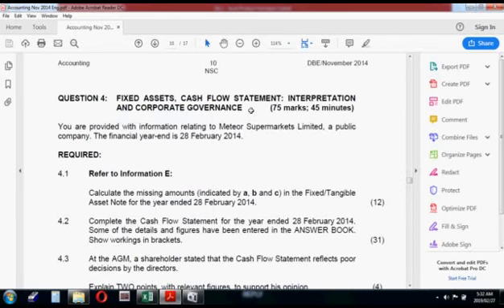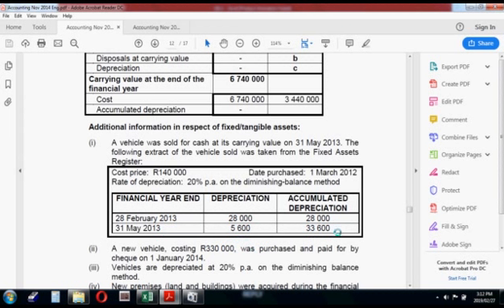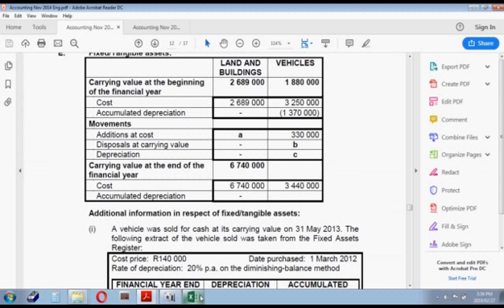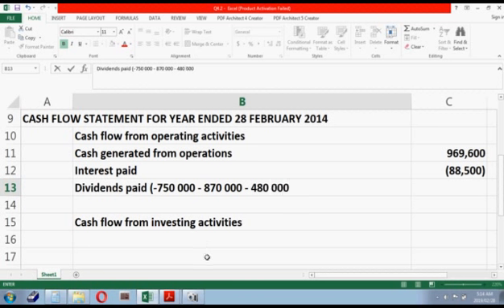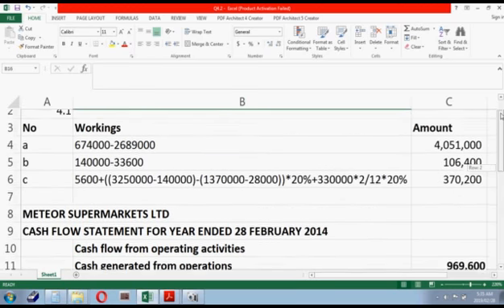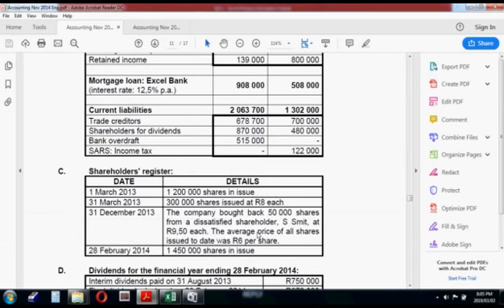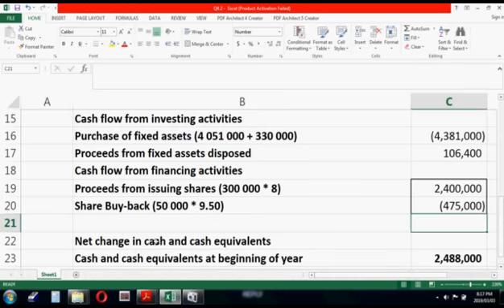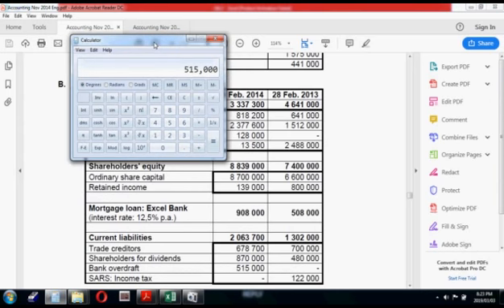2014Nov NSC Q4